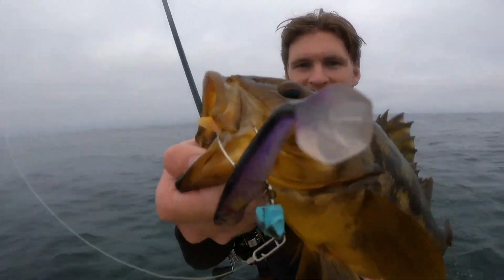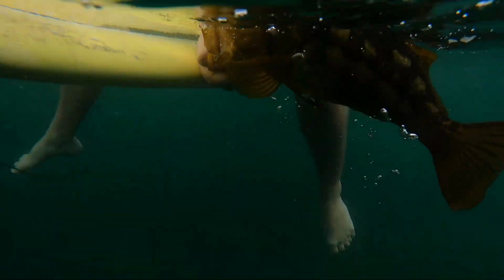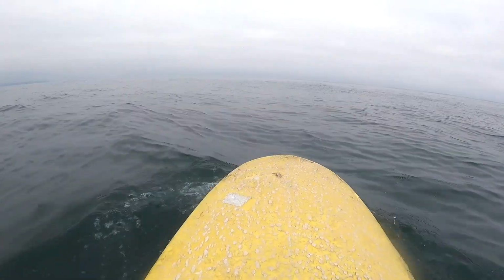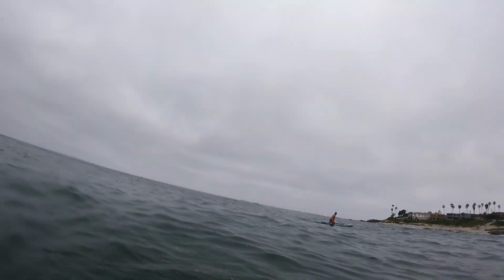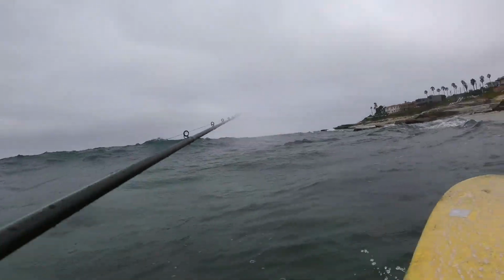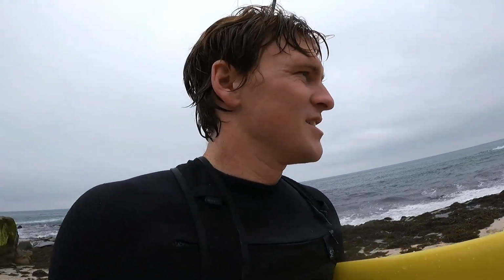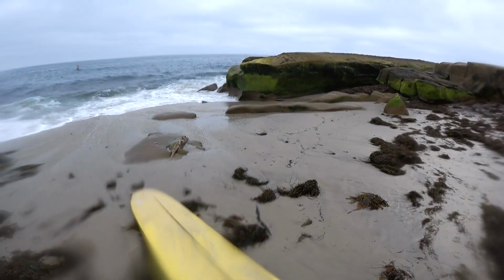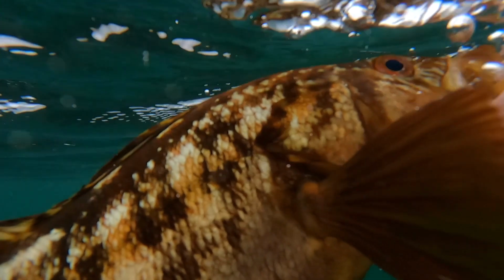EPIC Calico Bite in the Surf 🌊!! | Surf Board Sessions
I snuck out for another quick strike mission before work, this time for Calico Bass in the surf!
We were fishing right up in the surf zone and got the majority of his bites on the Warbaits Neckbreaker and Kicker Fishing PK 5 combo! This presentation is extremely effective as a swimbait or on the Warbaits A-Rig!

IG: Liam Sylvia → @liam.surf
YT: Liam Sylvia →   @liamsylvia

► GO PRO CASE
► MIC ADAPTER
► RODE MIC
► RAIL BLAZA ARM
► UNDERWATER GO PRO DOME

Send letters or packages to:
USA